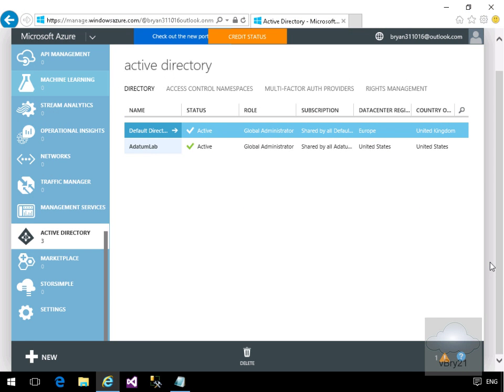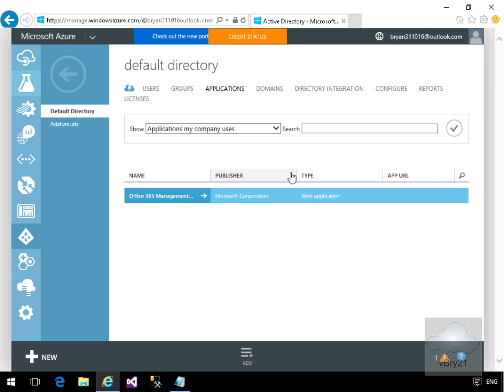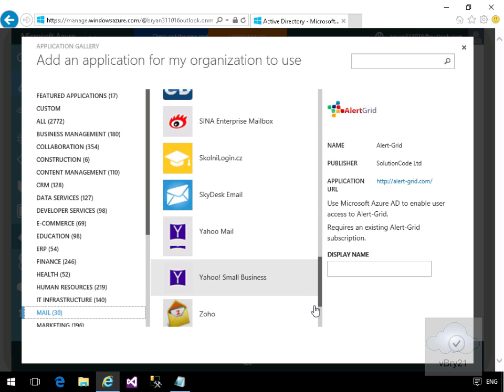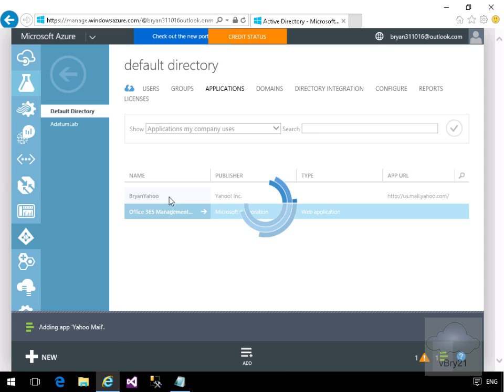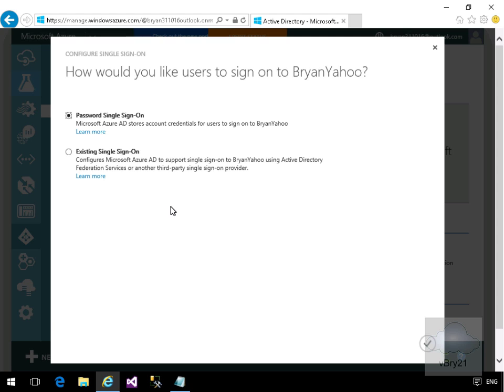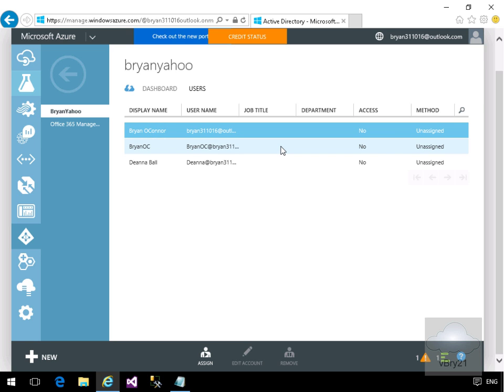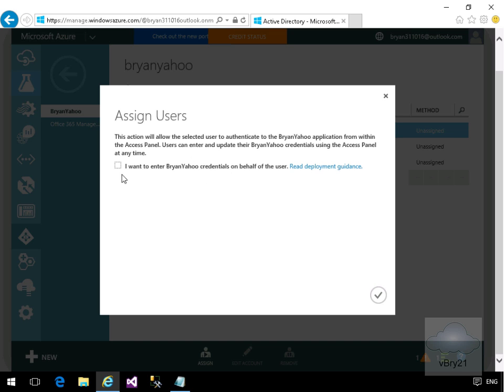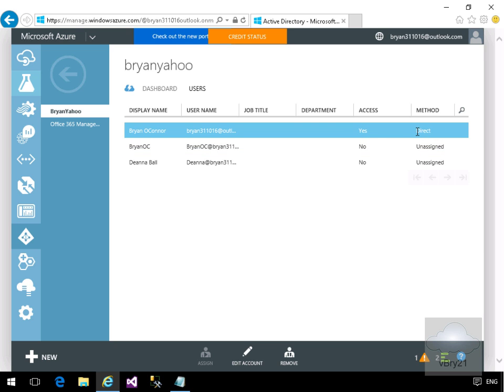10979 Demo21 Configure Password Based SSO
This demo looks at adding and then associating an Azure AD application with a user, and enabling SSO